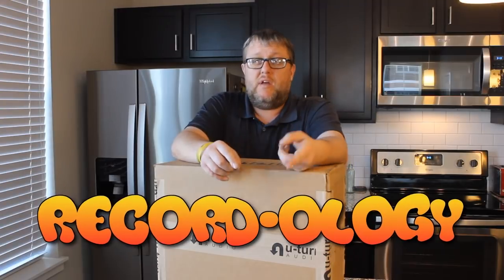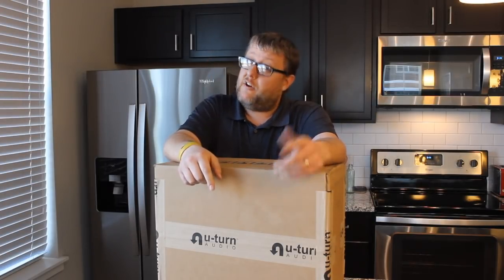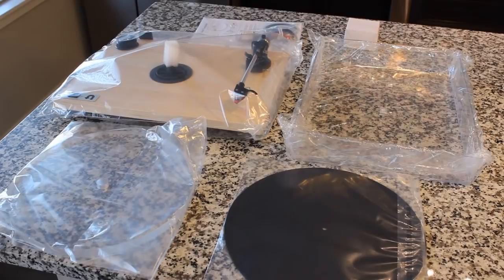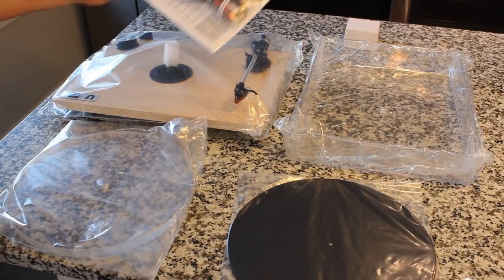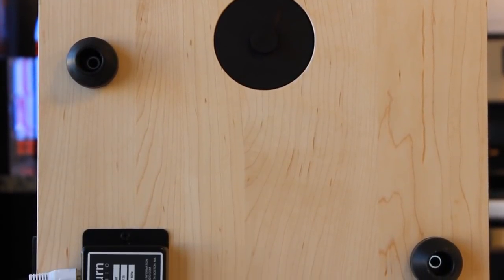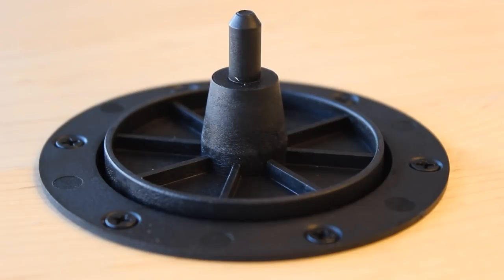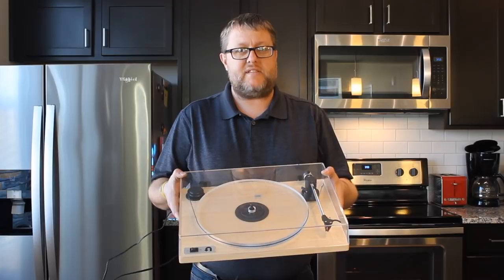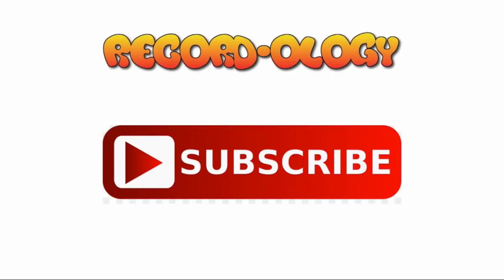The U-Turn Orbit Special! Unboxing & Review!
Check out the premier turntable from U-Turn Audio; the Orbit Special.  Featuring a flat cut maple plinth, and an Ortofon 2m Red cartridge, this turntable is indeed something special.  Want thus turntable?